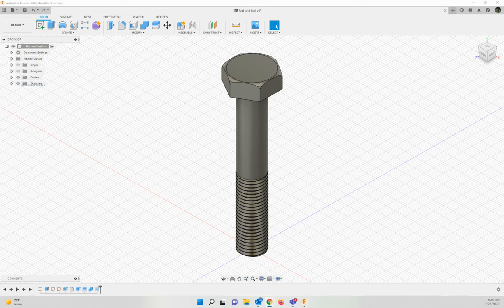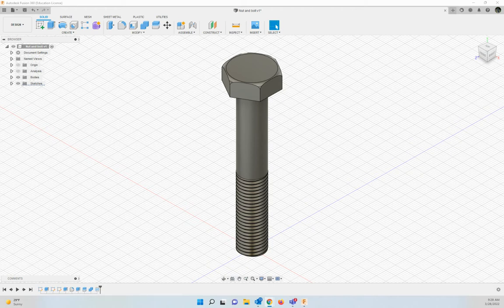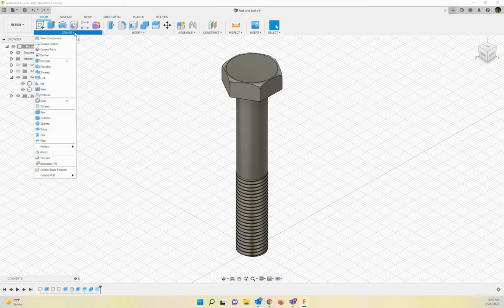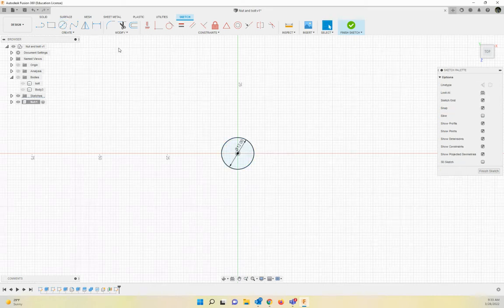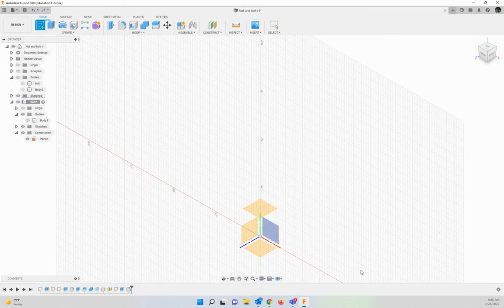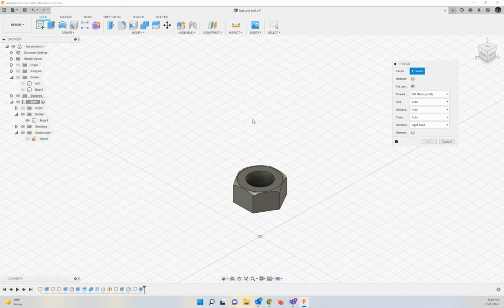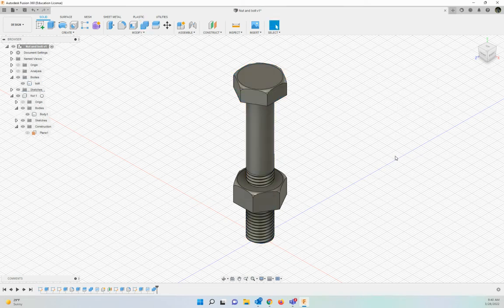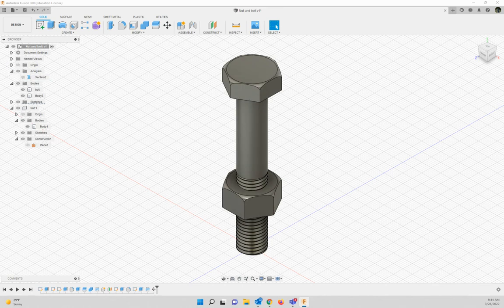Nut and Bolt Part 3 Fusion 360